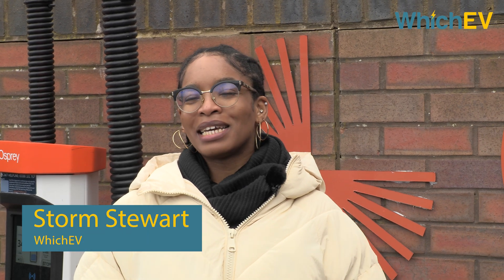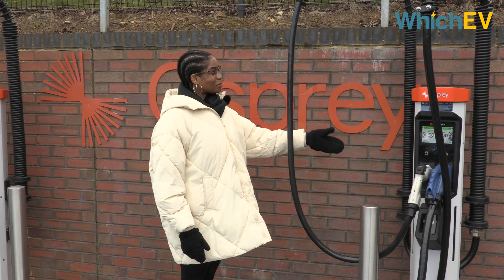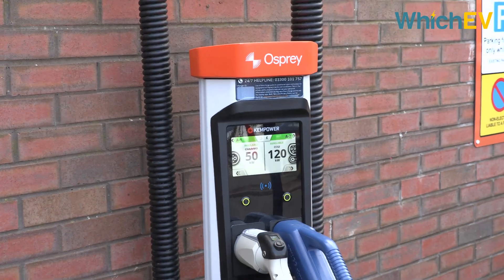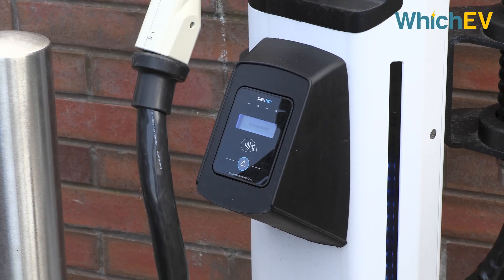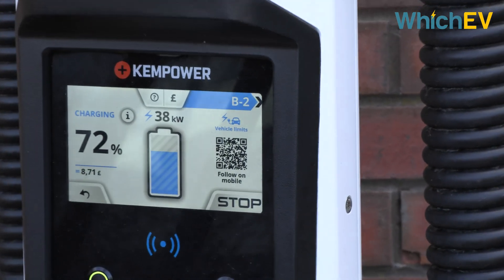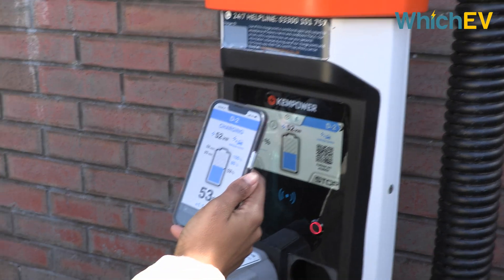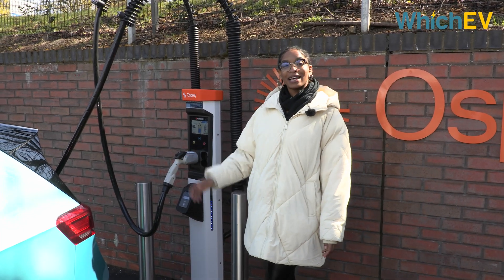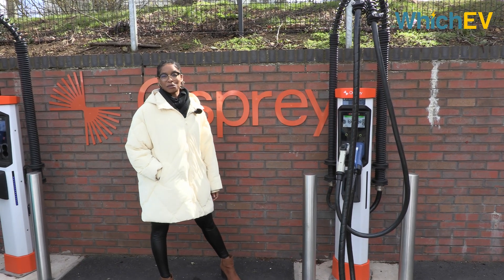Rapid charging your EV: a step-by-step guide | WhichEV